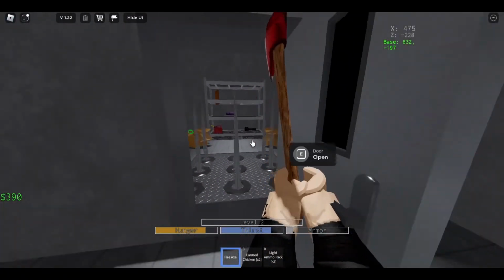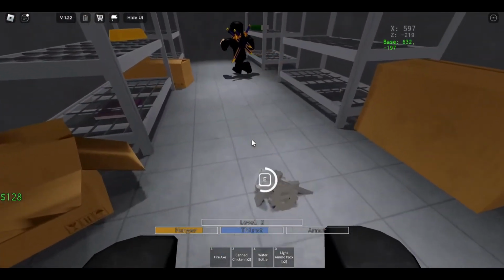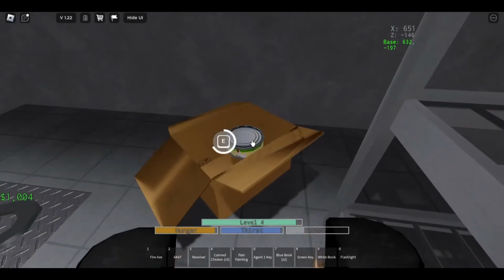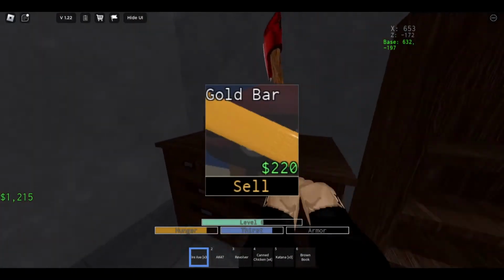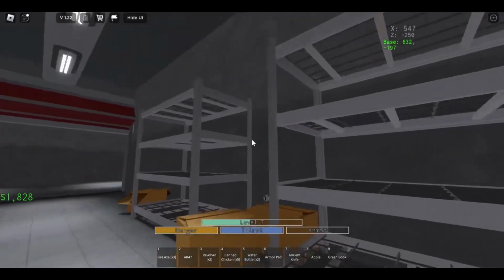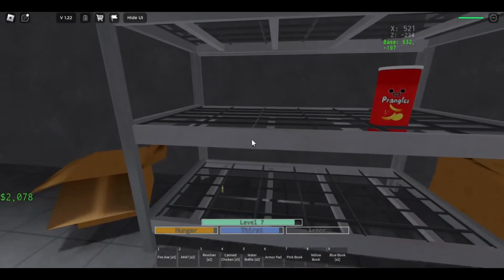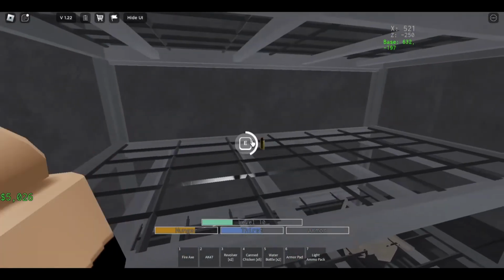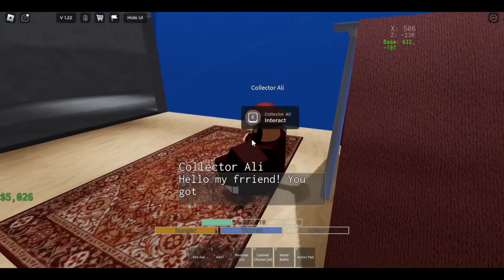How to get Money FAST | The Storage Roblox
leorio